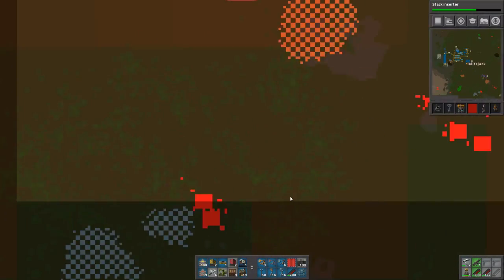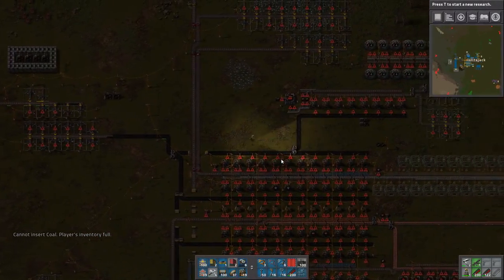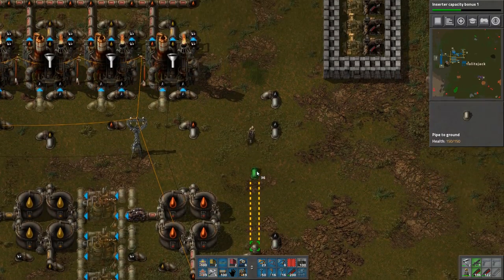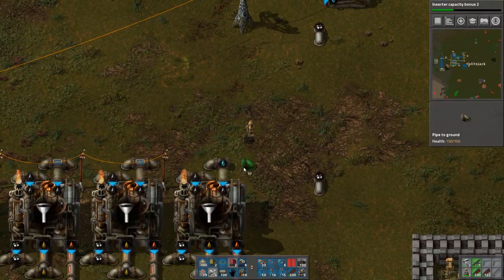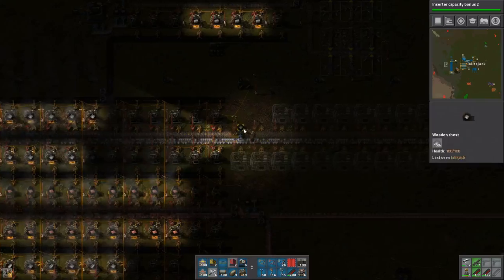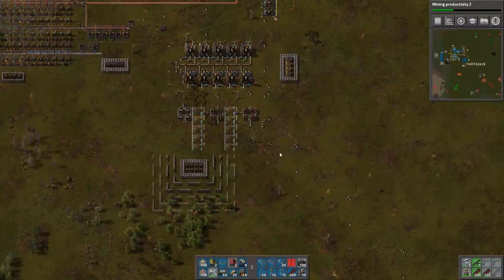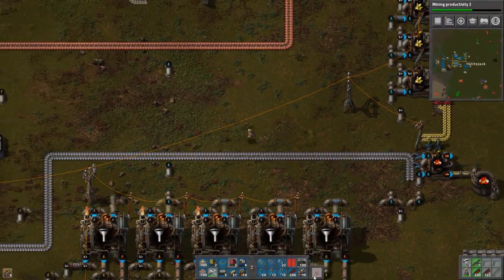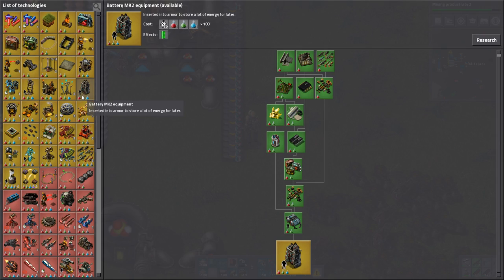Factorio Death World Vanilla EP. 10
The Big O, I mean 10.